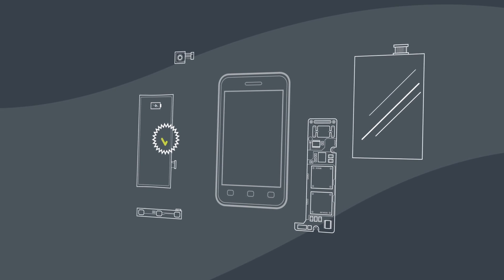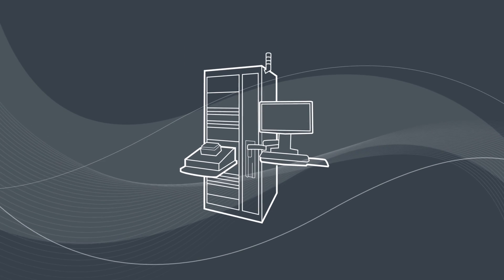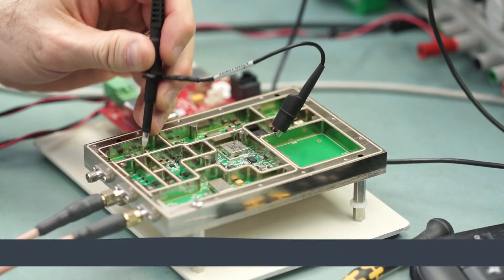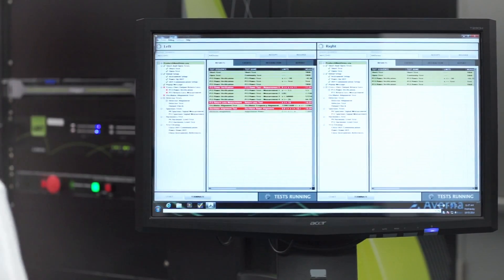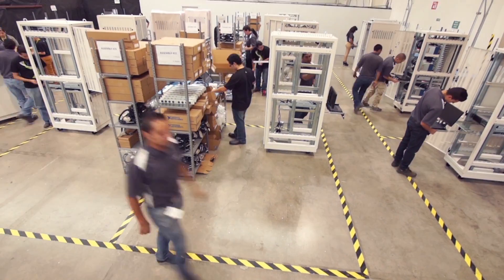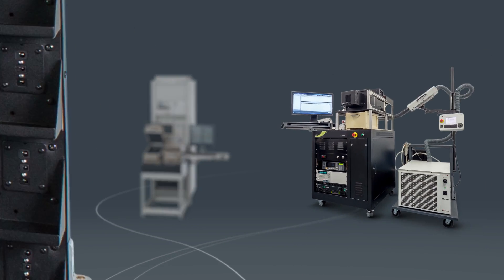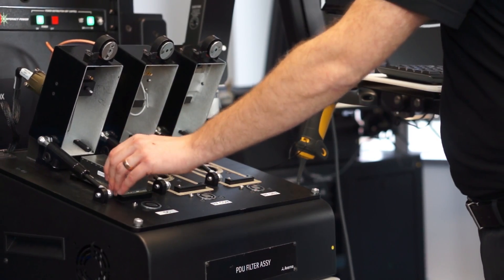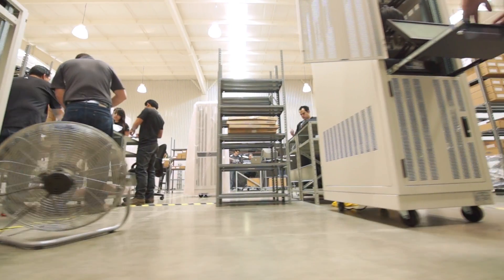Test Engineering Services for the Entire Product Lifecycle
Our clients are changing how the world works, travels and communicates. And we're right there with them -- demonstrating the true potential and full power of Test. Watch this video to see how we do it.

If you design or manufacture high-tech products, you know the challenges -- new features, better performance, shorter release cycles.

And every year, there's more to test. So how do you cover it all and get the jump on the competition?

Our solution is Test. The sooner you can streamline product designs, eliminate flaws and automate processes, the better.

We know because Test Engineering is our core business.

At any or every stage of the product lifecycle, our test expertise and innovative solutions deliver substantial quality, efficiency and financial gains.

At the all-important design and prototyping phases, our proven test strategies can help avoid costly pitfalls that could affect your product's functionality, component selection, or assembly processes.

Our expertise in areas like Design for Test and Design for Manufacturing will help you maximize test coverage, streamline development and reduce test times.

At the design-validation and new-product-introduction (NPI) stages, we've enabled customers to save hundreds of hours by automating their test and measurement routines.

All that extra time frees their engineers to focus on new products and features, rather than endless troubleshooting and rework.

For the crucial production phase, our expertise in parallel and batch test execution, station automation, fixtures and chambers increases coverage while shortening cycle times.

That also means fewer operator tasks and human errors, ensuring you get optimal throughput from your test equipment, all day, every day.

And if you need a solution for mass production, we have a comprehensive build-to-print operation that sources, produces and ships hundreds of state-of-the-art test stations around the world.

Our offering covers the full range of test station types, from ESS and functional, through repair and returns-screening platforms.

And to every project we bring our proven engineering methodology and deep knowledge of many industry standards to ensure the best architecture and most efficient test approach for your products and systems.

Averna's know-how is built into everything from leading consumer electronics and mobile devices to mission-critical products for the medical, automotive, defense and aerospace sectors.

For these customers, our test engineering expertise, automated test equipment, and innovative software deliver benefits like faster time to market, brand protection and lower overall cost of test.
Our clients are changing how the world works, travels, and communicates.

And we're right there with them -- demonstrating the true potential and full power of Test.

So isn't it time you partnered with Averna?

To learn more about Averna's Test Engineering services and solutions,